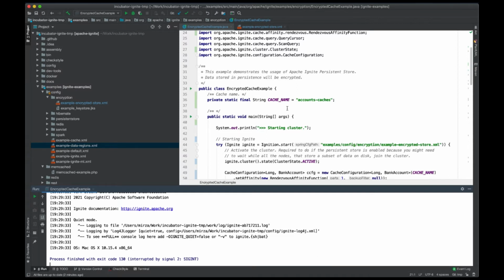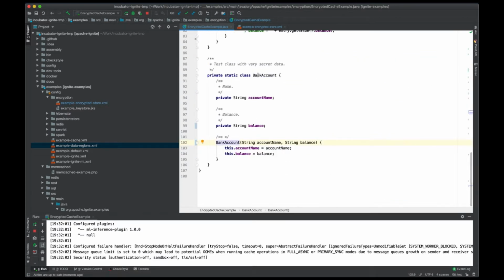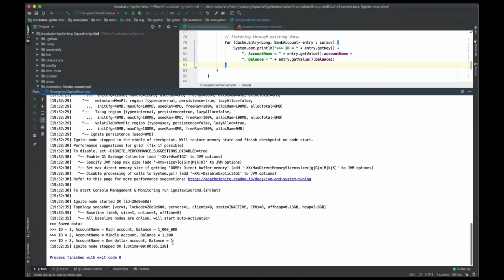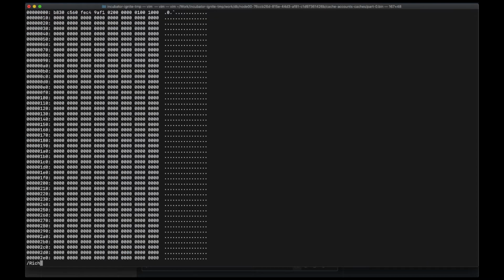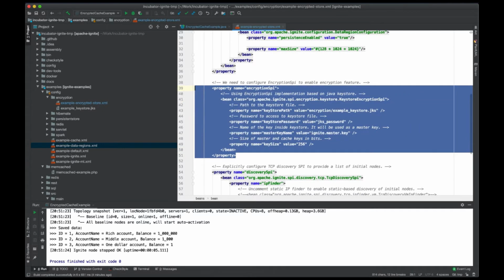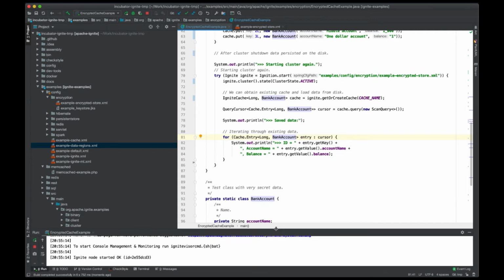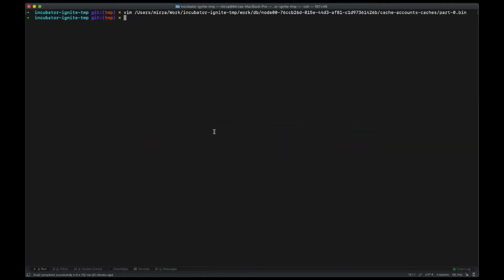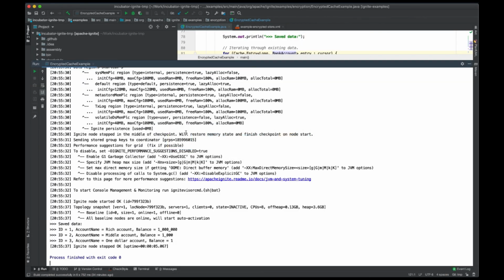Transparent Data Encryption Demo for GridGain and Ignite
Watch this demo by Mirza Aliev that shows how to enhance cluster security by encrypting disk data.